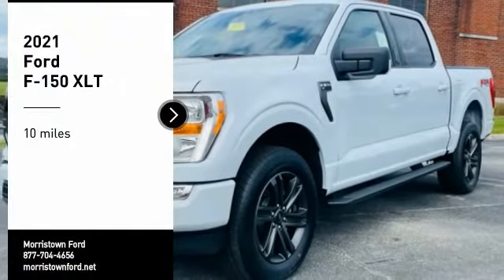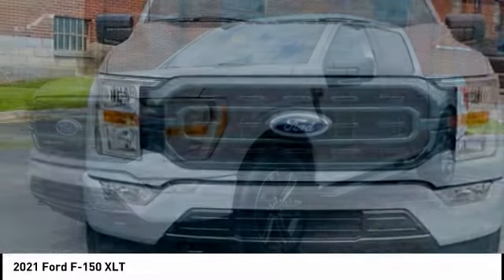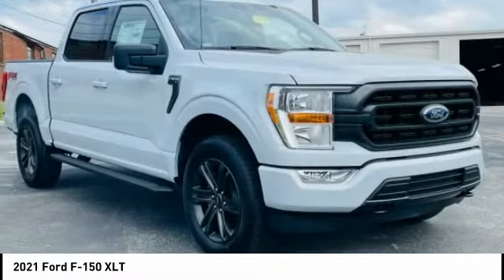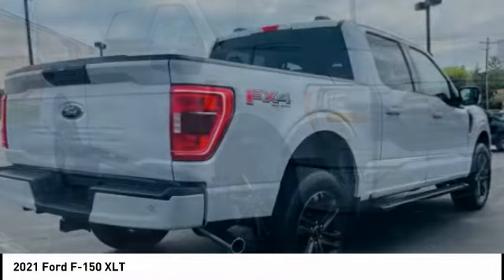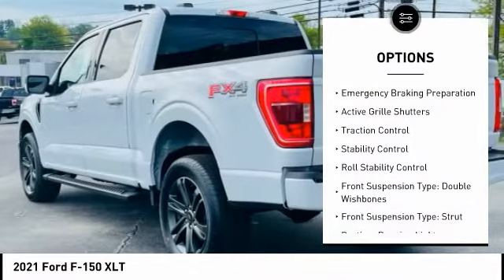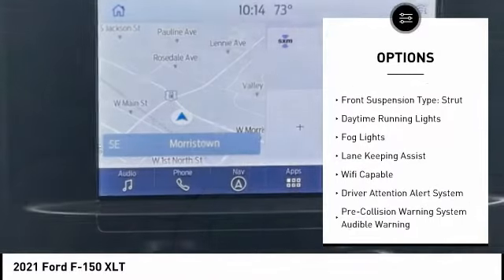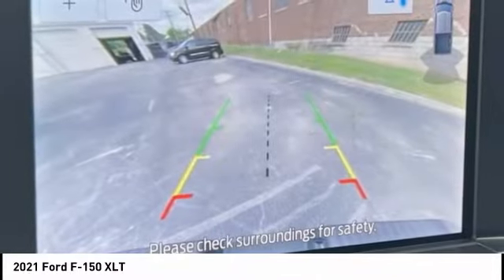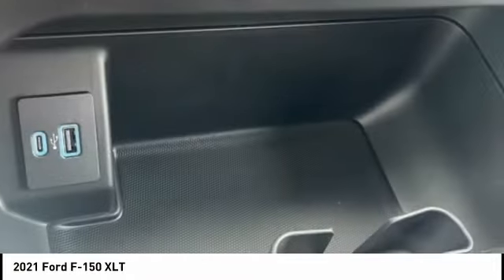2021 Ford F-150 Morristown TN 17823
2021 Ford F-150 XLT

Morristown Ford
1112 w Morris Blvd

MP3- USB / I-Pod Ready, Sirius XM Satellite Radio, Bluetooth Smart technology, Power Windows, Power Locks, Fresh Oil Change, Meticulously Detailed Inside and Out, Passed Rigorous Safety Inspection Performed by Certified Technician. 4WD 10-Speed Automatic 5.0L V8Recent Arrival! At Morristown Ford, we only advertise rebates that EVERYONE qualifies for. We make it easier to find the vehicle you want.Morristown Ford is a local family owned dealership. We are the ONLY non-corporate Ford Dealership in our area and while we may not have a fancy building, we will make up for it with great customer service! We proudly offer the lowest pricing on new Fords in East Tennessee and will do what we can to EARN your business!